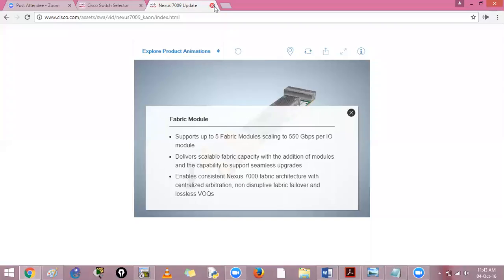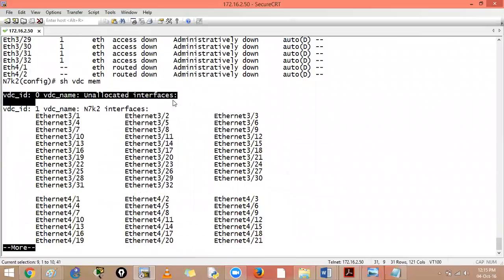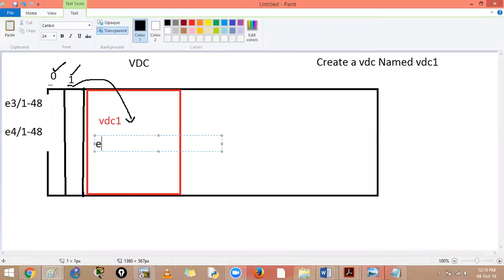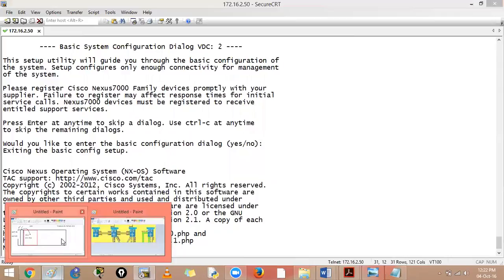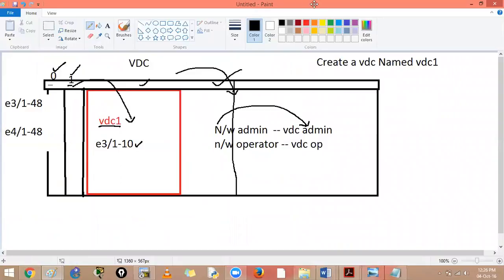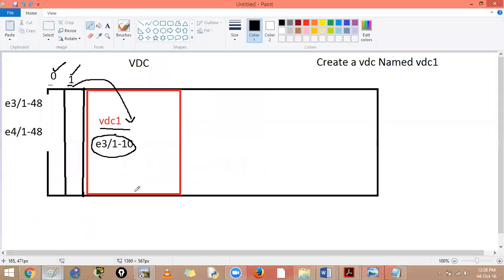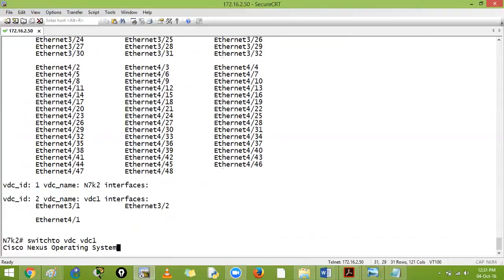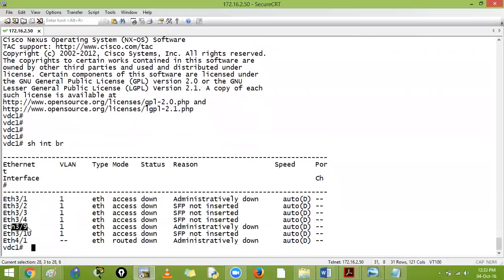VDC creation detail